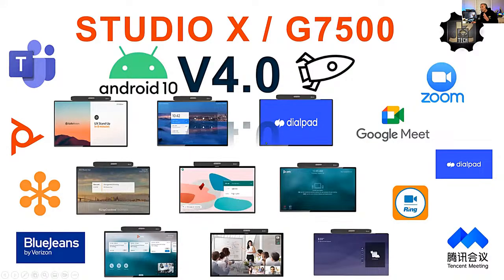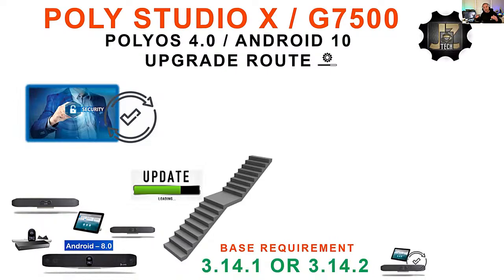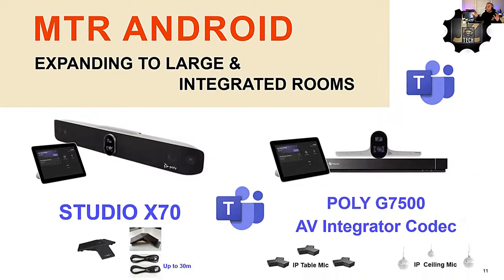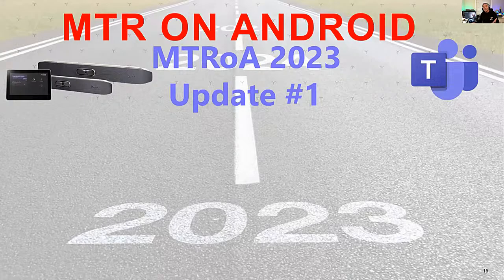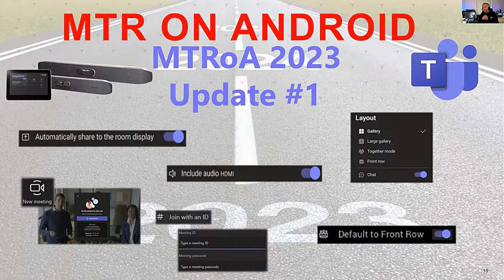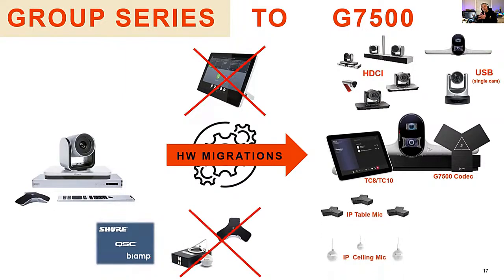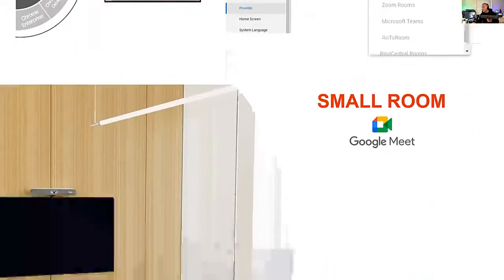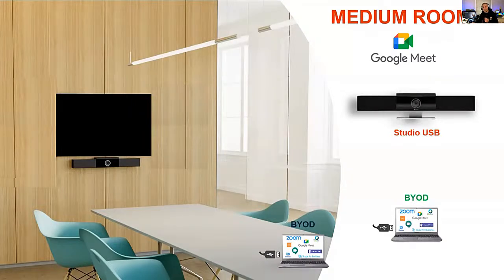PolyWeeklyNews for April 10 2023 - Jan Explains V4 Software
Jan Zoetemelk joins David Danto to go over the new version 4 software for the HP/Poly videobars, including the upgrade process and some of the new features.